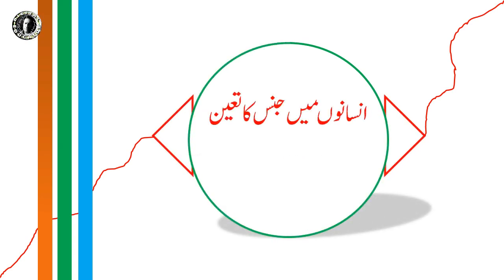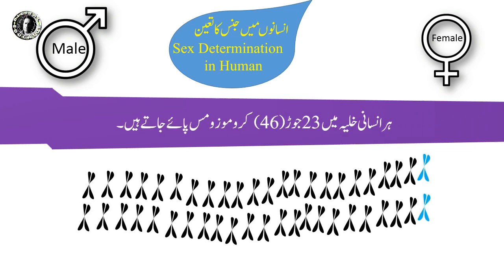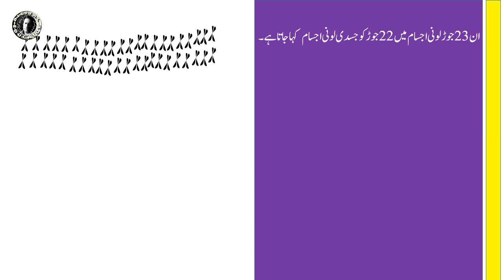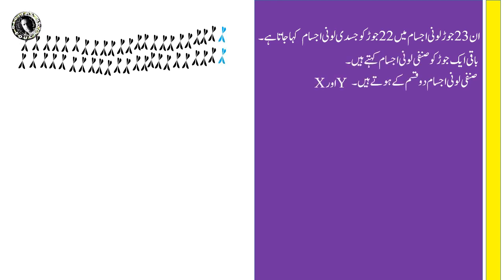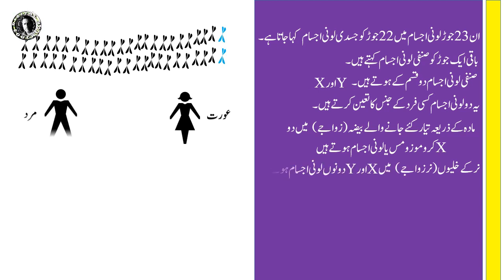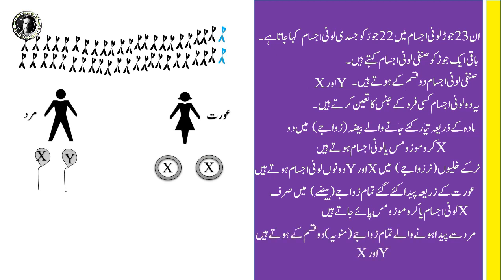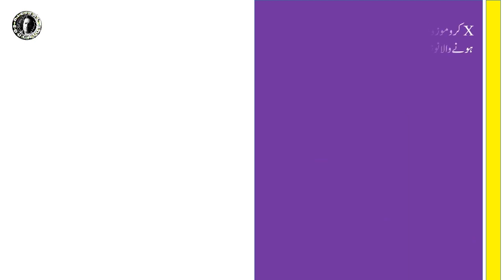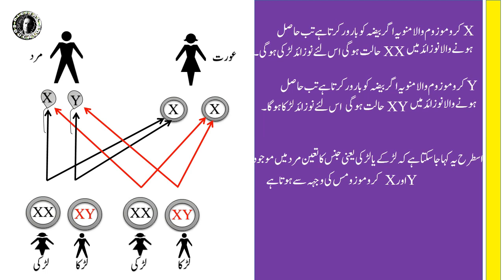Sex Determinationجنس کا تعین